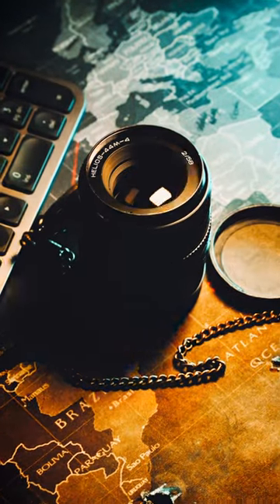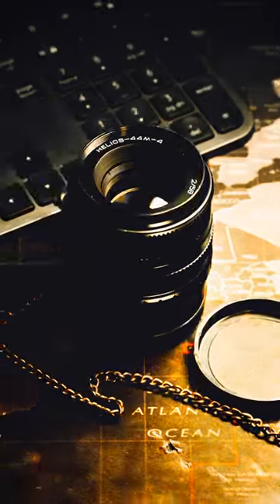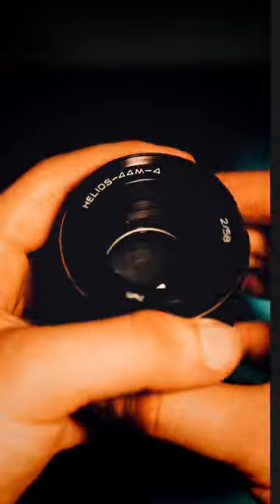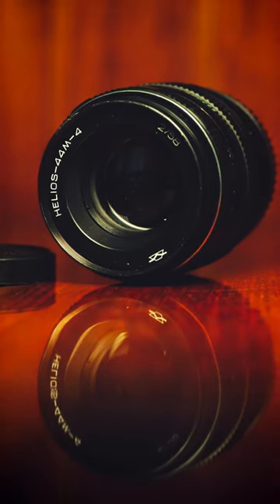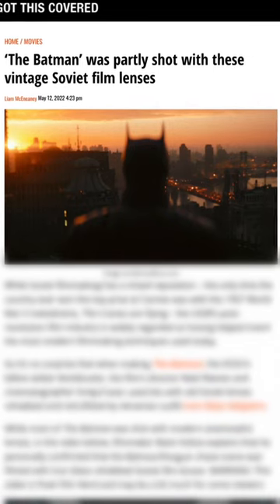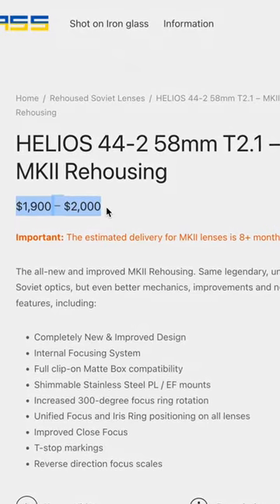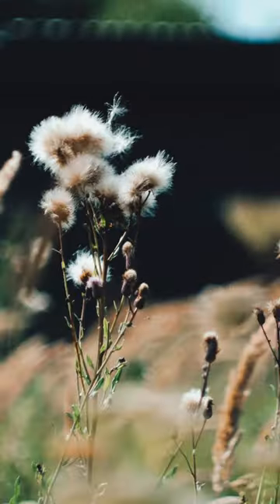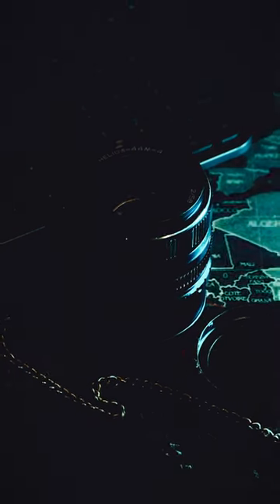Helios-44 Series 58mm F2 Lens